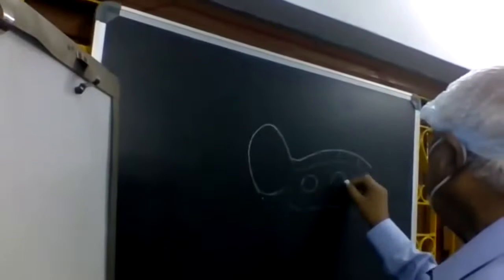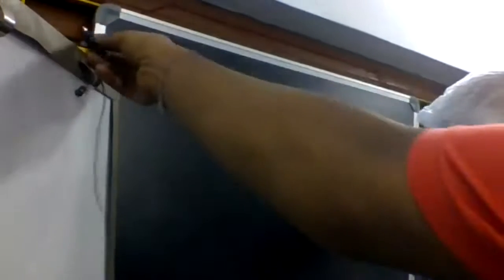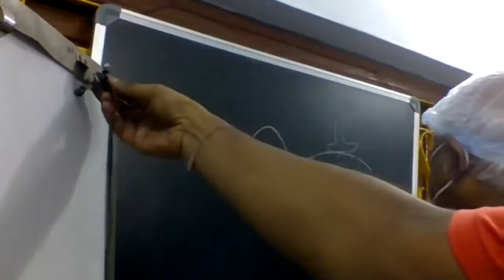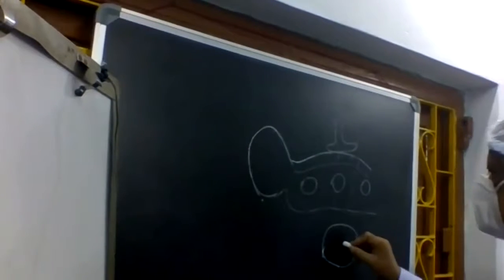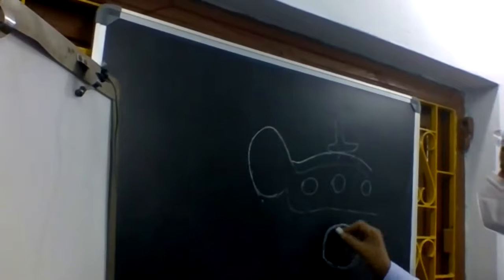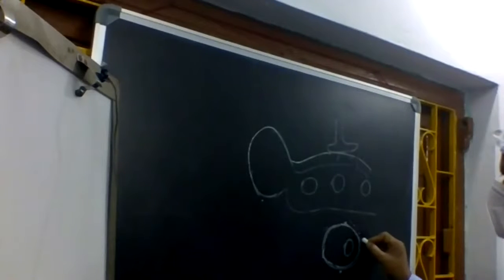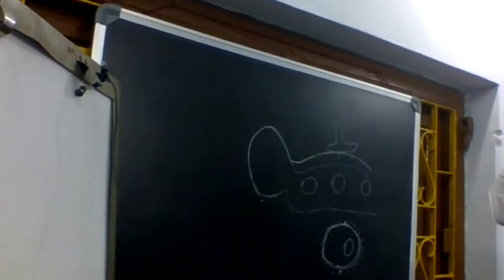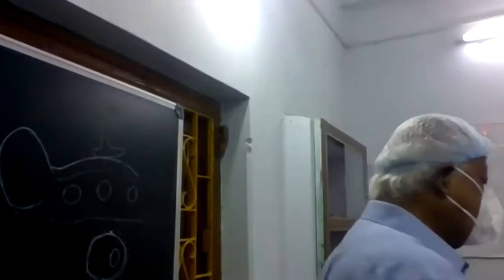Health Care Online USG Class By Dr.A.K.Roy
Online USG Class By Dr.Ajoy Kumar Roy
Topic-Obs-1st Trimester-Pregnancy